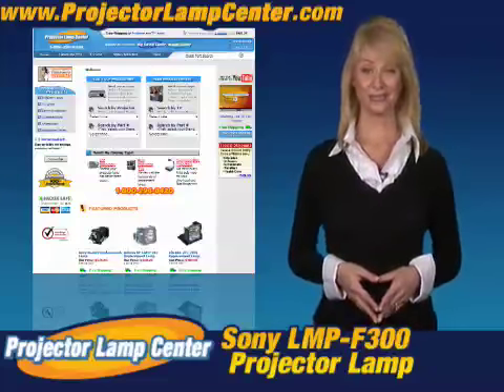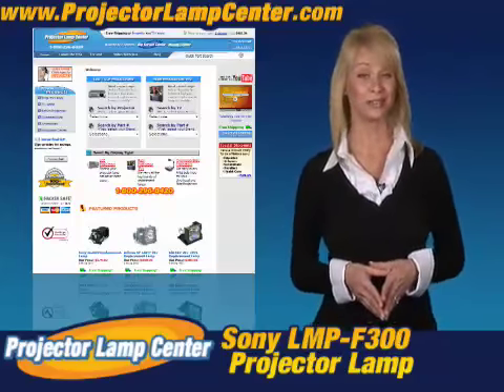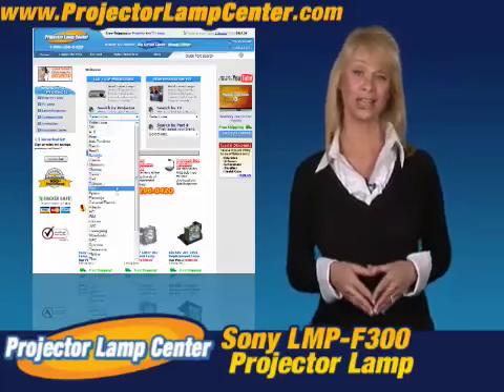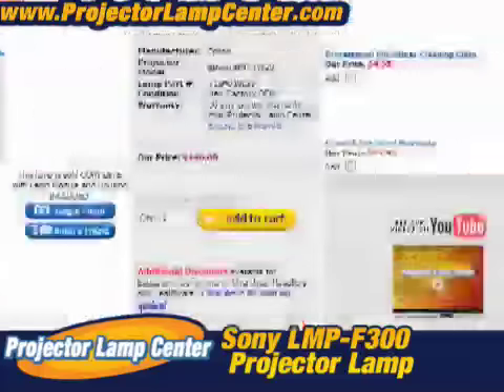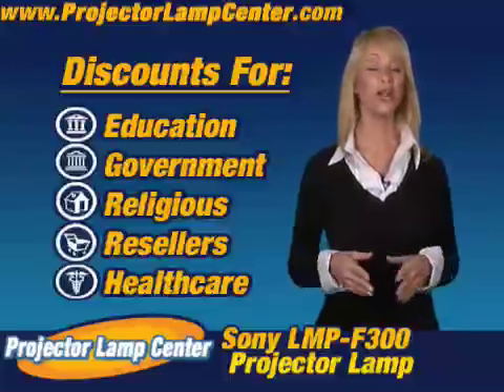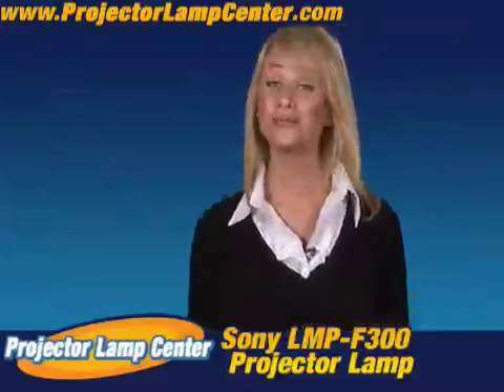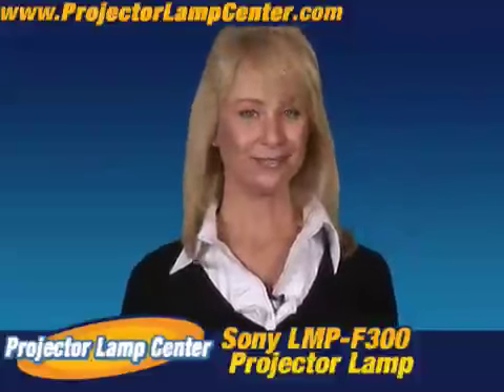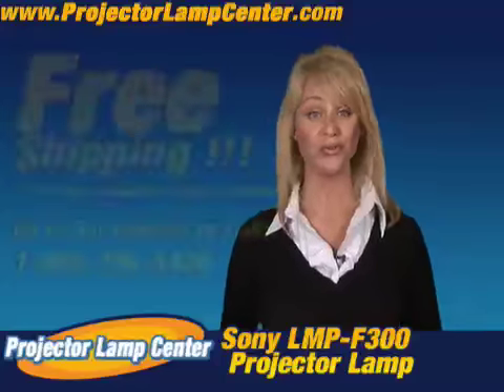Sony LMP-F300 Projector Lamp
Welcome to Projector Lamp Center! Visit our lamp wizard to find the Sony LMP-F300 long lasting projector lamp today!